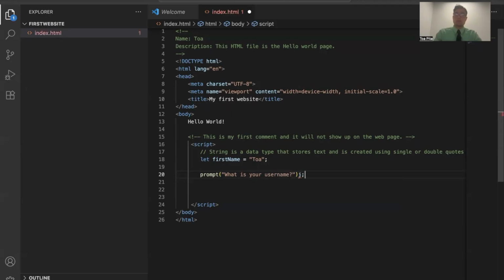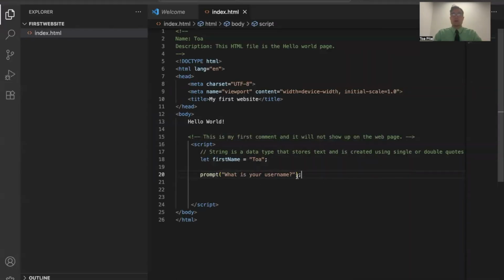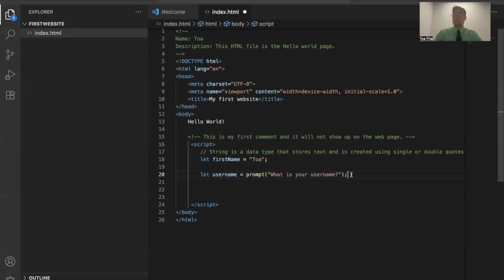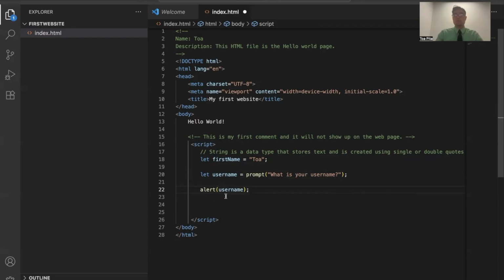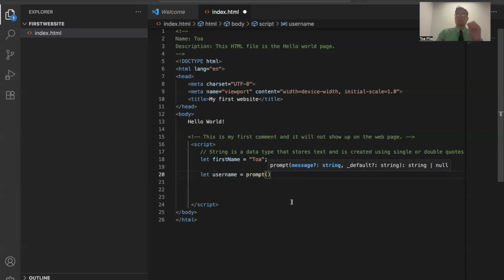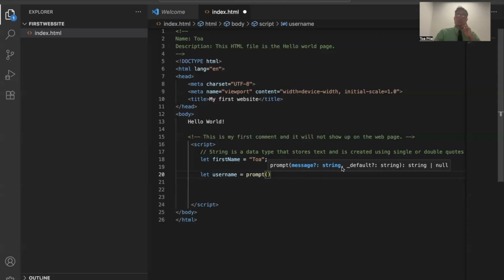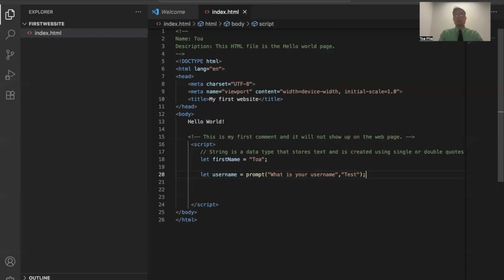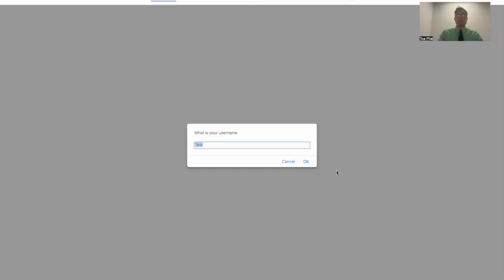Prompt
Gather basic input from the user